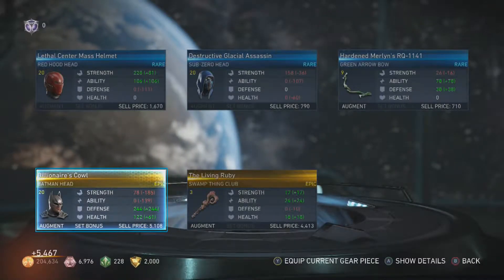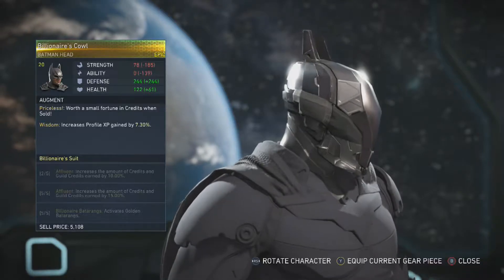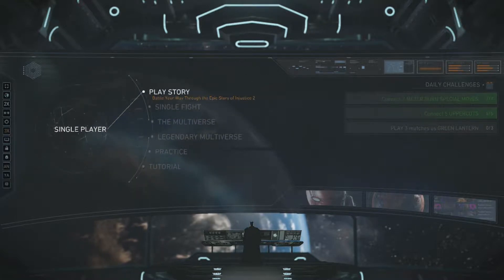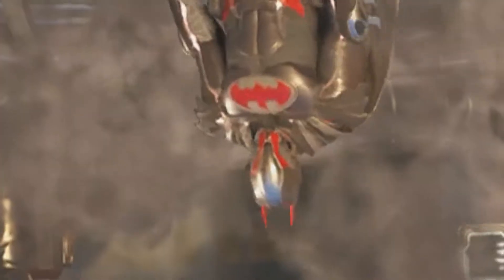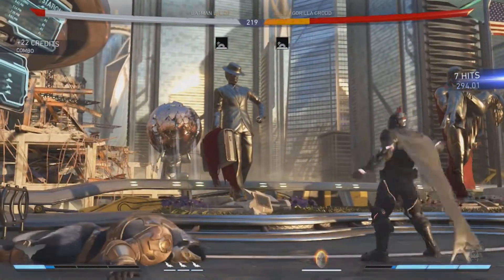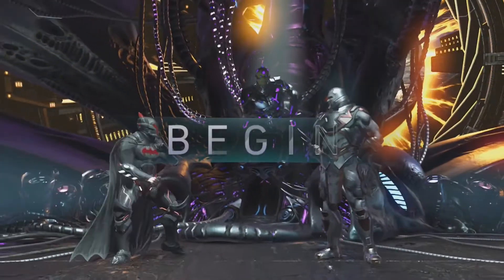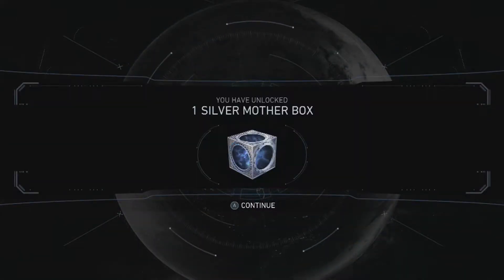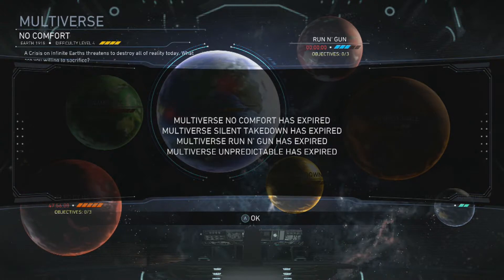BILLIONAIRE BATMAN!!!! | INJUSTICE 2